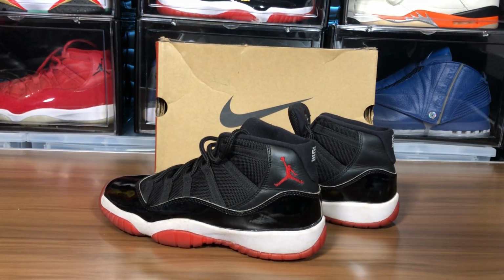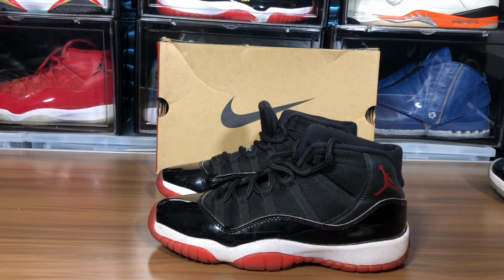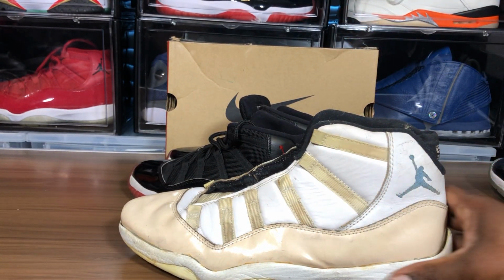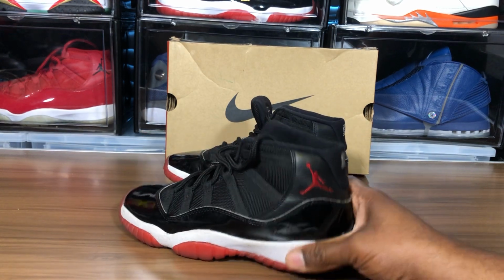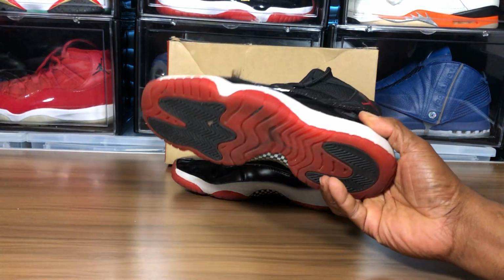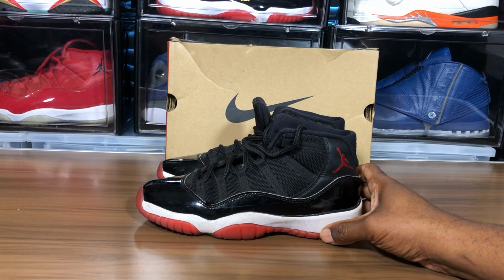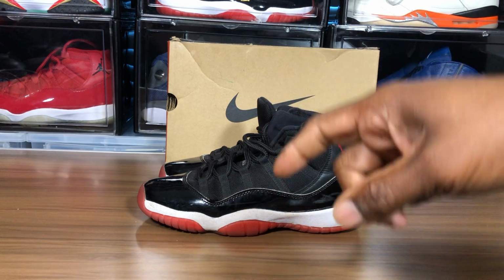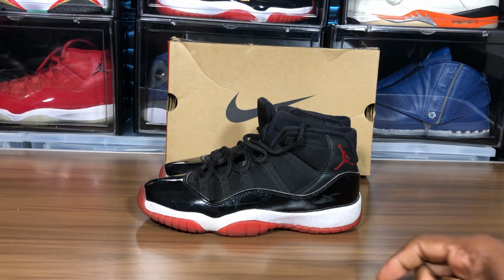Another Fake Air Jordan Bred 11 2019 fell apart 🤦🏾‍♂️🤦🏾‍♂️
Just informing the people that these fake shoes aren’t built the same. Like I said they cut corners and once again here’s the proof. Two years of excessive use and they fell apart. 🤦🏾‍♂️🤦🏾‍♂️ just keep the fakes where they are they’re not constructed better than what Nike makes period. Let’s stop the madness.

Hit the notification button for new content